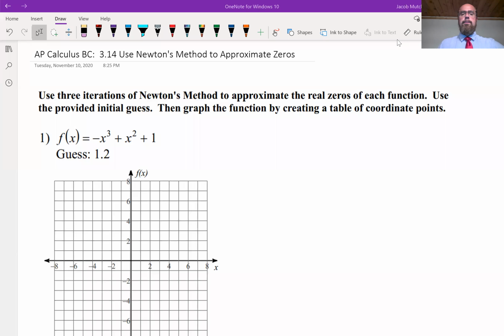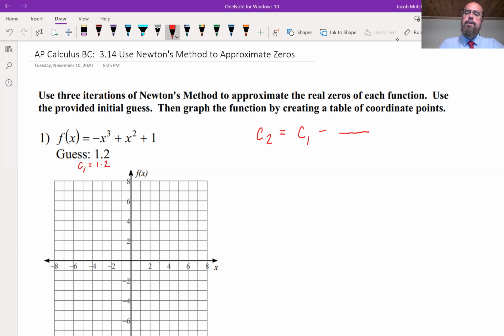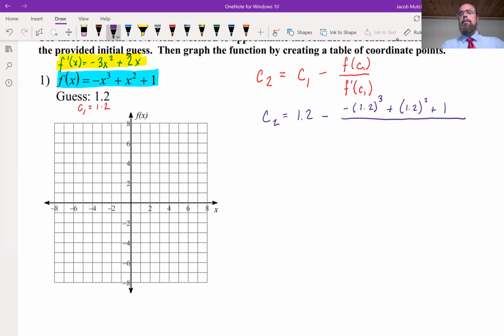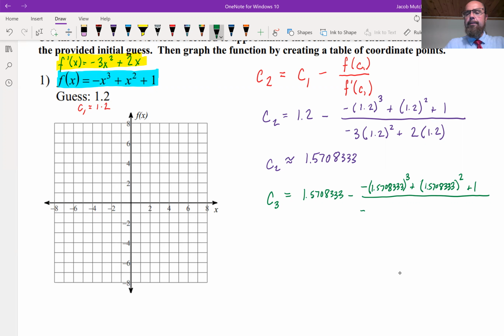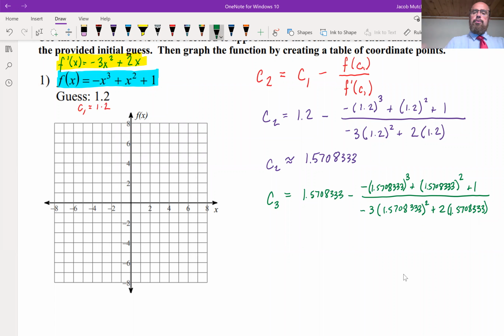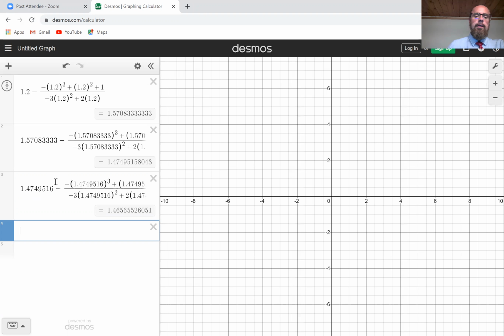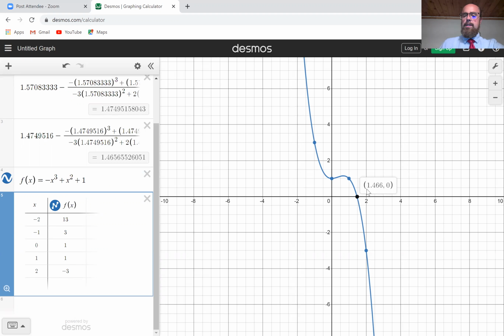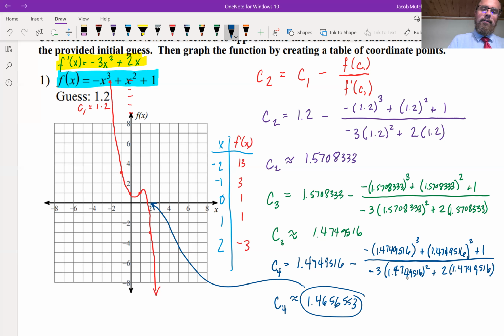3.14 Use Newton's Method to Approximate Zeros